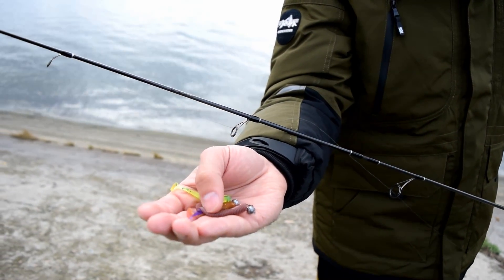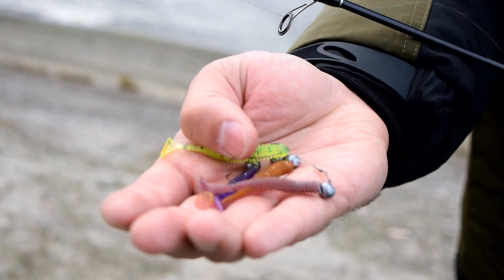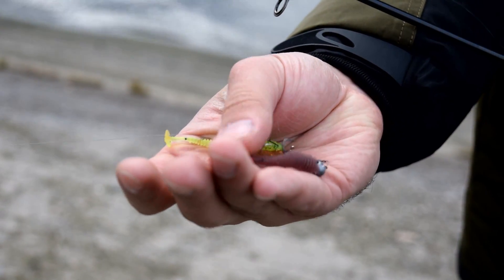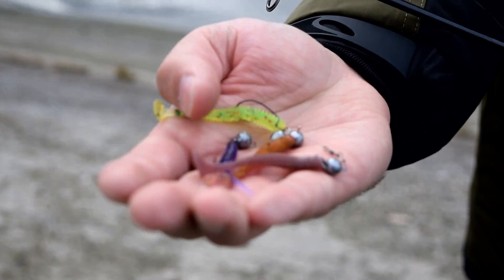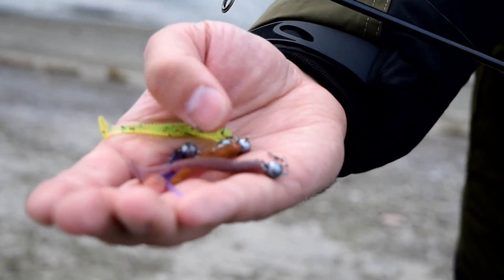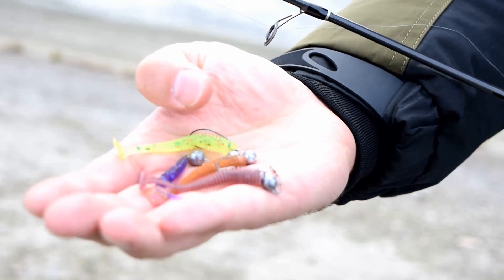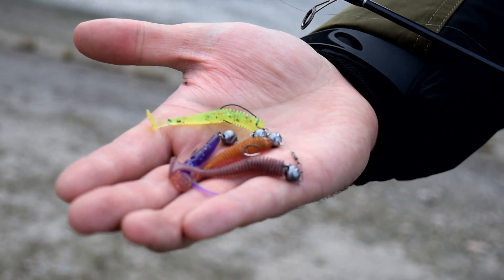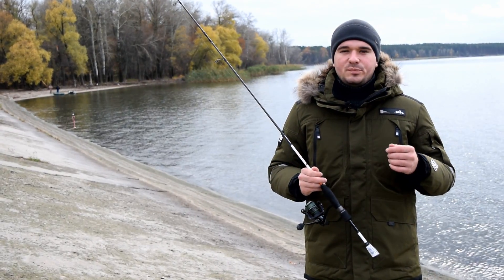100 ЗАБРОСОВ на СПИННИНГ - Рыбалка на микроджиг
Как вы и  просили - я выехал сделать 100 забросов спиннингом и посмотреть что можно поймать! Вы порекомендовали рыбачить не на одном месте, а ходить по берегу. Рыбалка была на Печенежском водохранилище. В тот день у всех было плохо, у некоторых ноль. Я специально не ходил в те места, где знаю стоянку окуня. Пробовал половить на новом месте. Ловил на ультралайтовый спиннинг с тестом от 0.5 до 4 грамм.